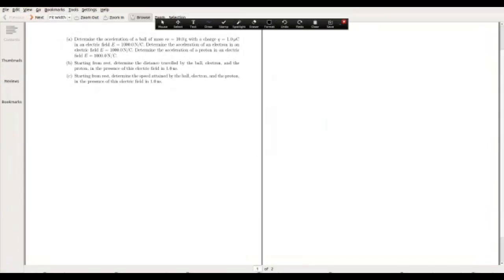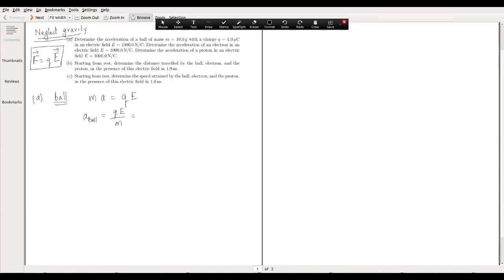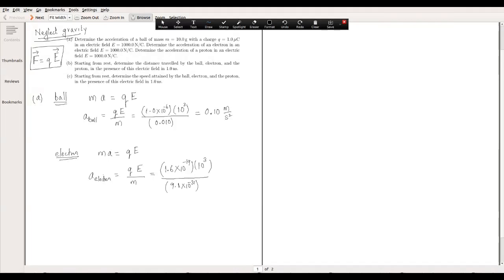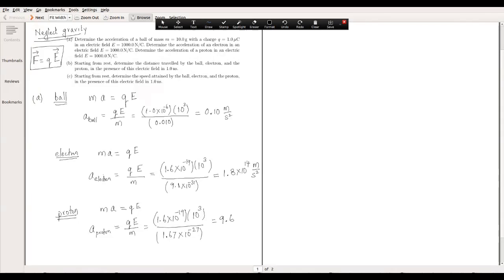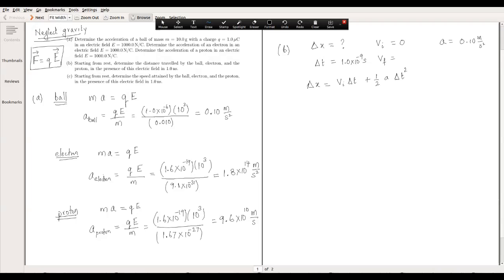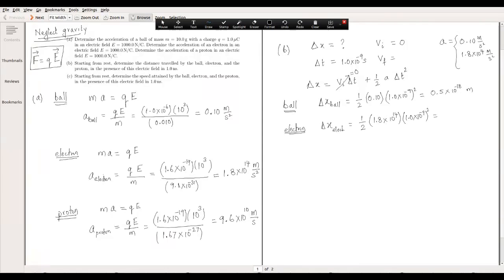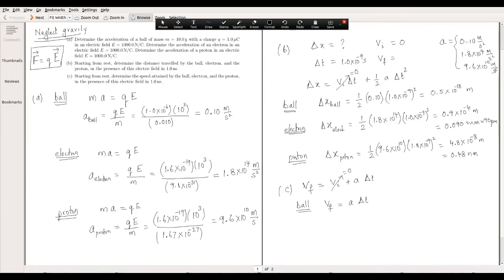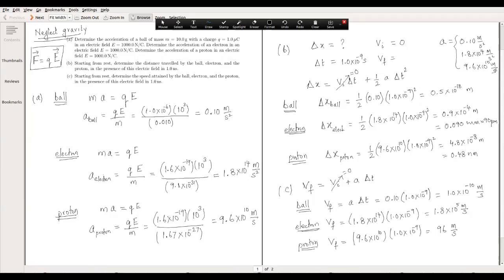Kinematics in a uniform electric field